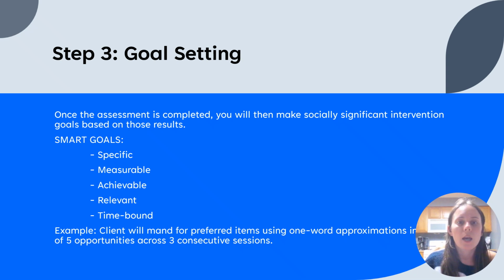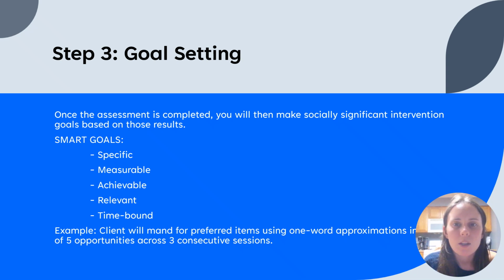Training on Client onboarding